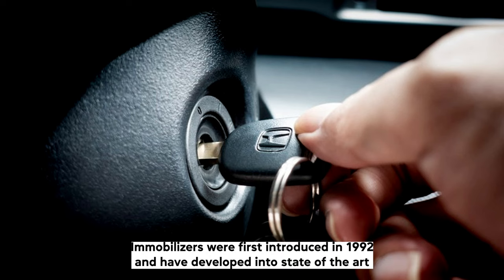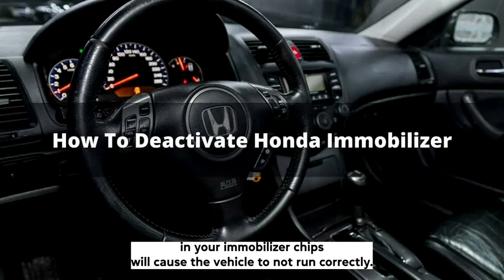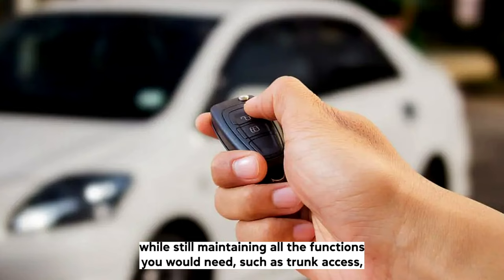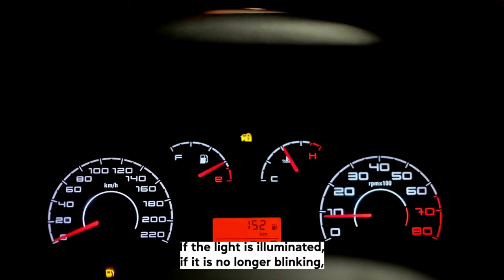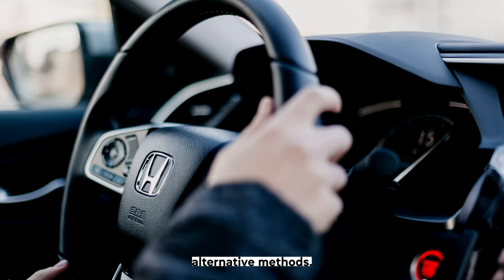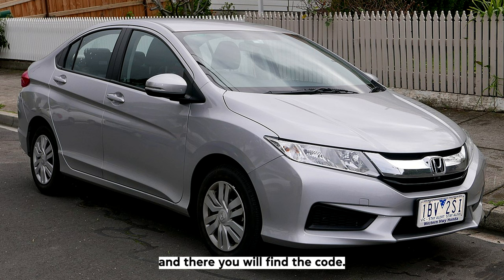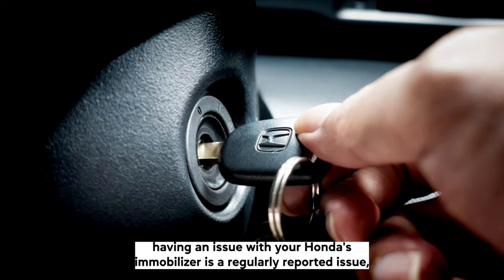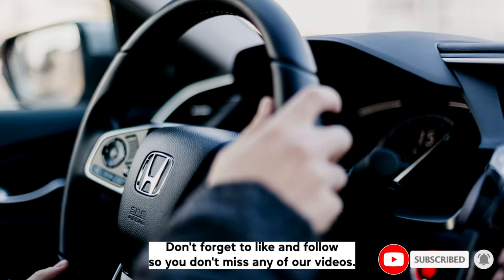How To Deactivate The Honda Immobilizer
In this video we'll talk about how to deactivate the Honda immobilizer. There are several different methods because not each method works for everyone.

We cover the following questions and topics:

honda accord immobilizer bypass
honda accord immobilizer reset
honda immobilizer bypass chip
honda pilot immobilizer problem
honda key immobilizer programming
honda civic immobilizer reset
immobilizer anti theft system honda civic
honda immobilizer reset push button start
2000 honda accord immobilizer bypass
2002 honda civic immobilizer location
car immobilizer reset
honda ecu immobilizer bypass